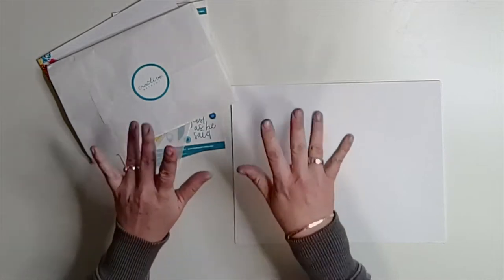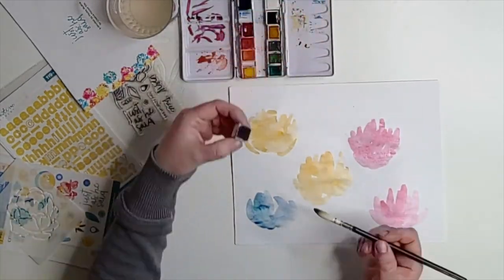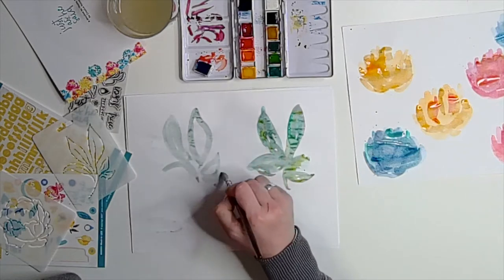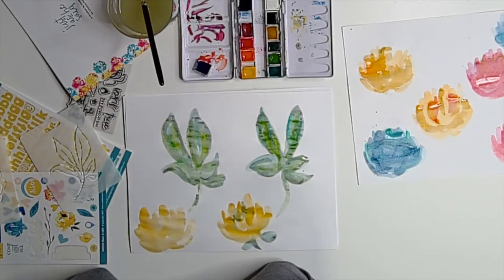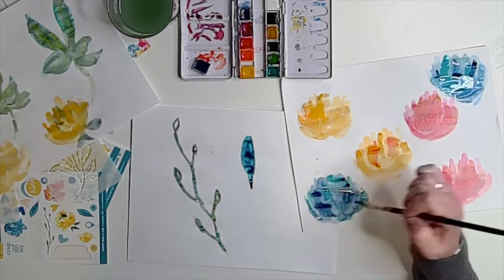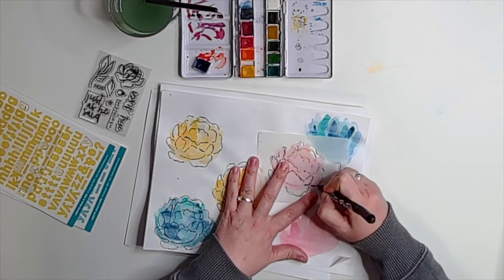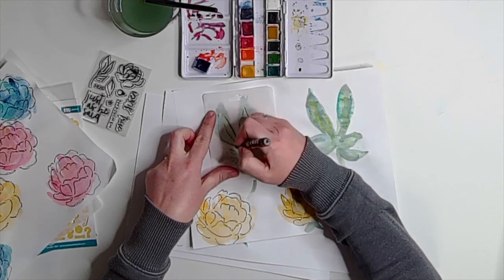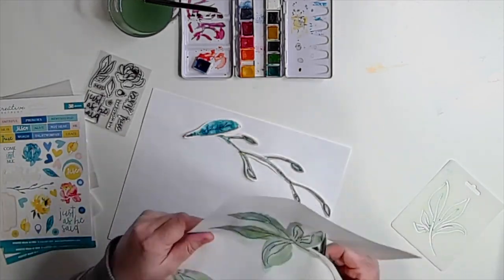Watercolor Florals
Watercolor and Stencils Process
Process video using the March 2021Faith Art Box "Just as He Said" from Creative Retreat Kits, devotional by Haylie Mullins, Matthew 26 & 27
---(AF) SHOPPING LINKS BELOW ---
--SUGGESTED VIDEOS--